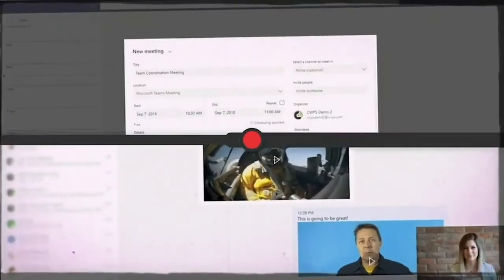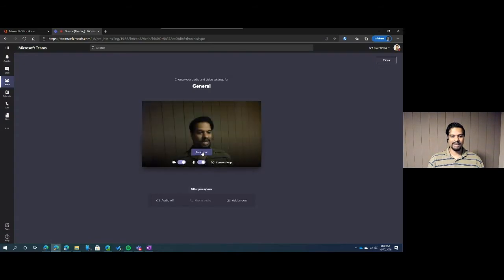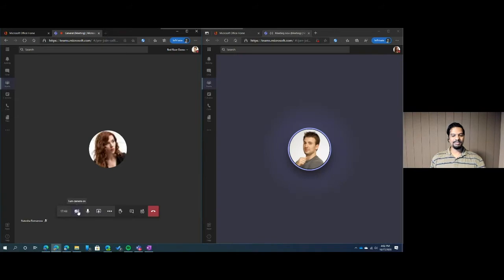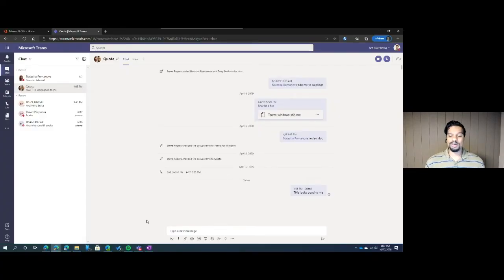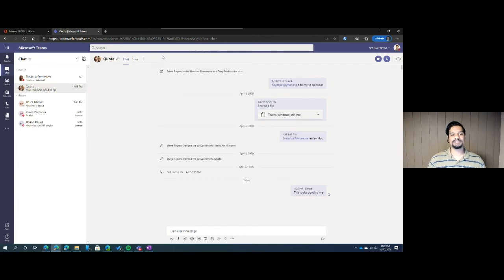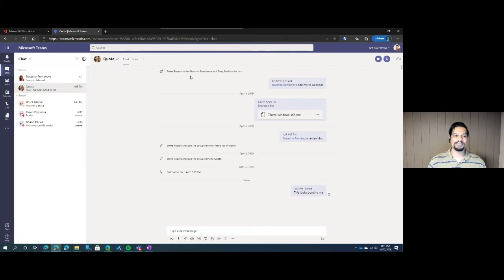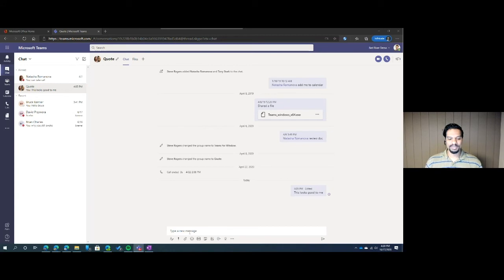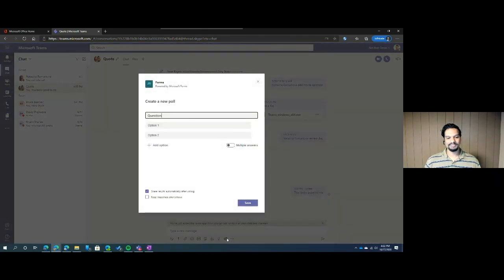Top 5 Microsoft Teams Tips and Tricks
In this video, we review Brian's top 5 Microsoft Team's tips and tricks to help you get the most out of your MicrosoftTeams environment.